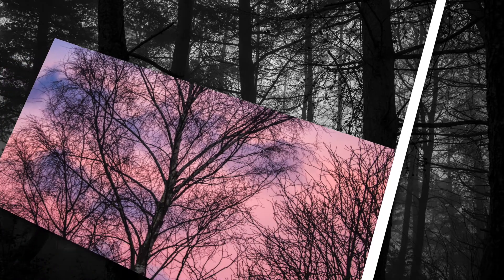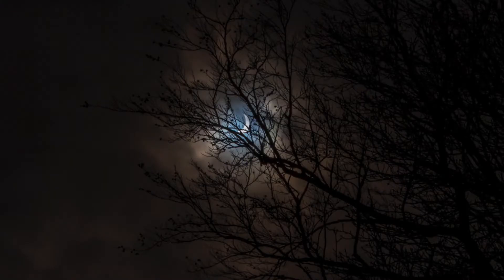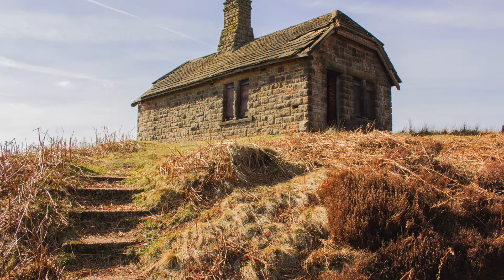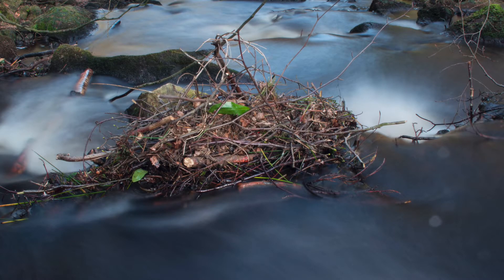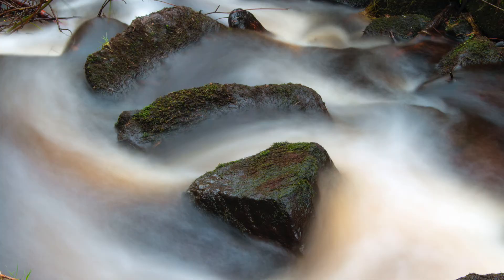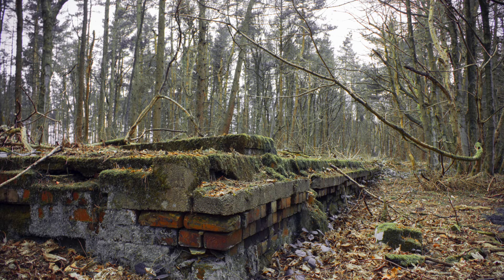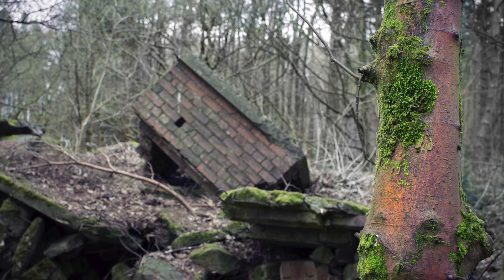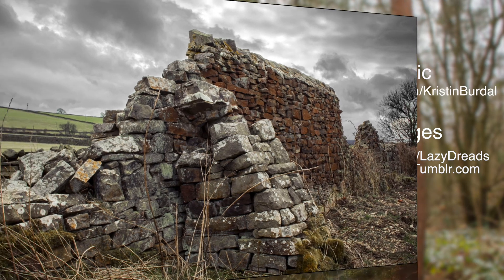March In Pictures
Today I'm sharing some of the pictures I've taken over the last month. With Spring arriving I've been out and about taking advantage of the improving weather and wildlife - as well as taking a moment out for the eclipse!

Pictures taken in Western Park (eclipse), around Redmires Reservoirs, Wyming Brook Nature Reserve and the ruins of Redmires Prisoner of War Camp.